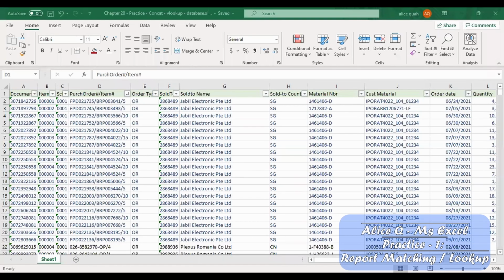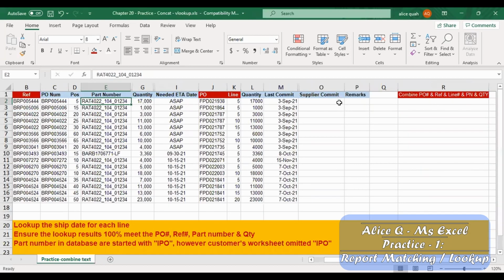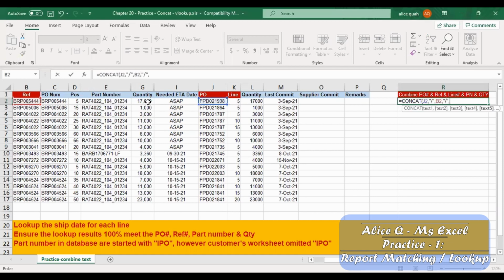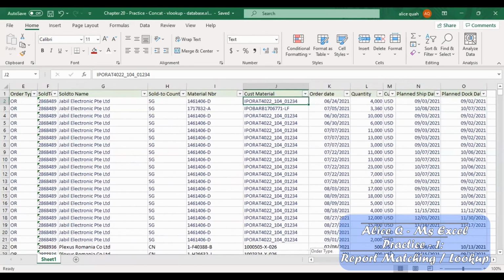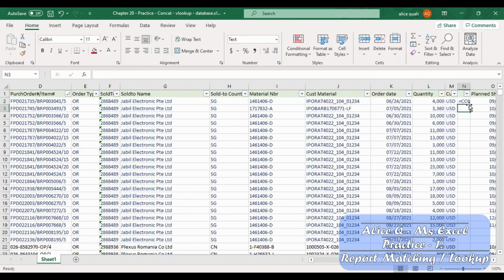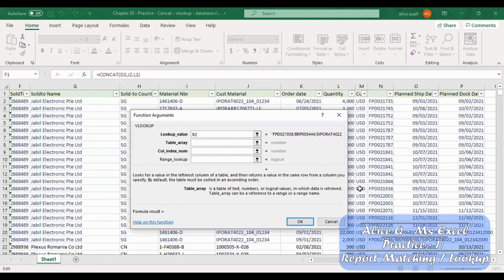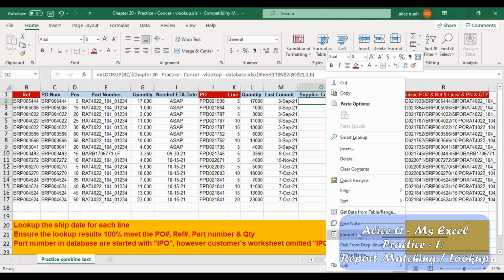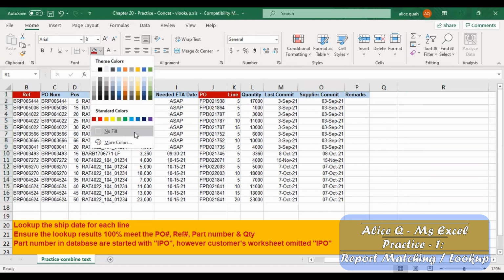20 Practice 1